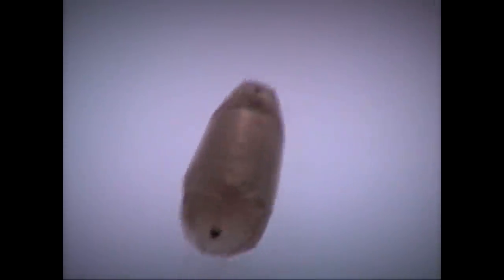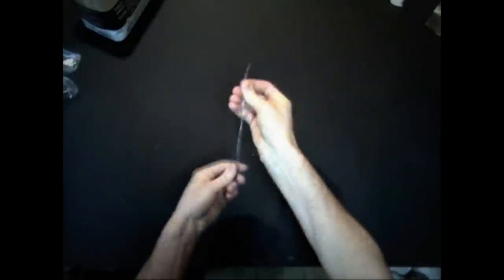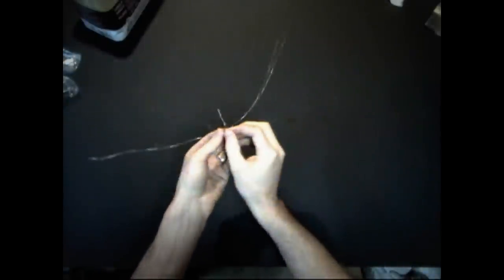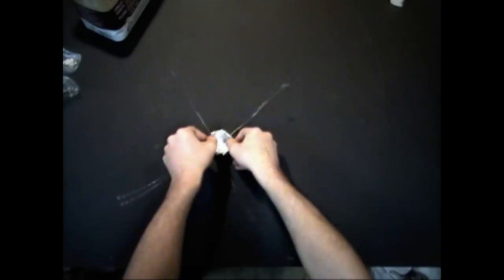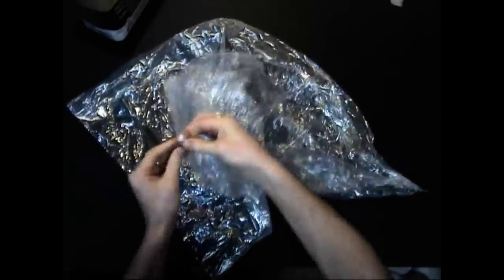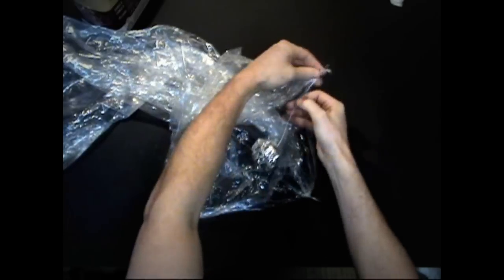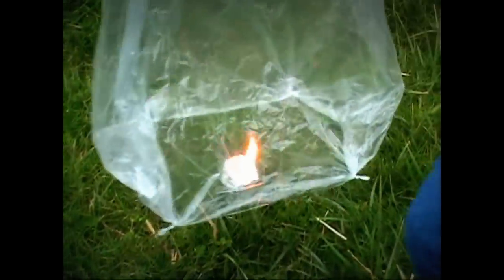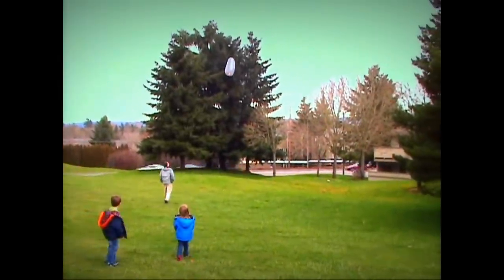Sky Lantern Hot Air Balloon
Transform an ordinary dry cleaner bag into a mini hot air balloon that flies over 1000 feet high.  What could be more fun than airborne fireballs bowing around at the mercy of the wind?  These are also very popular with the mystery light in the sky UFO crowd.